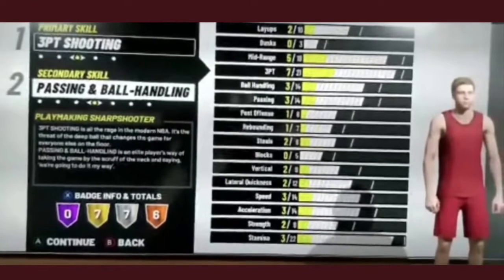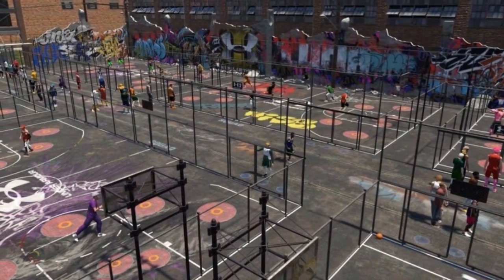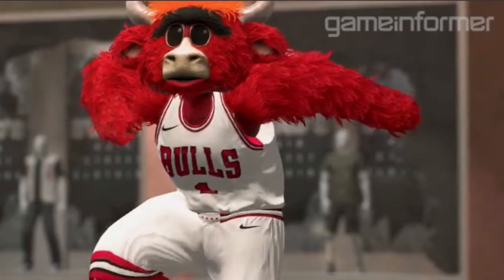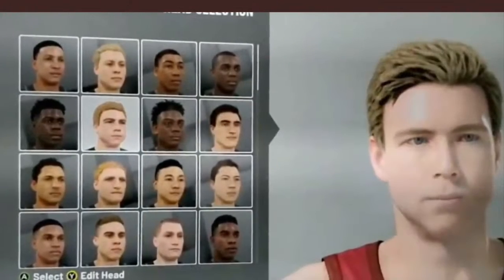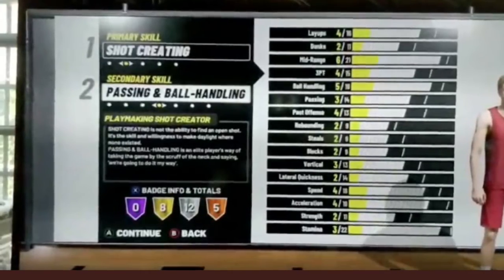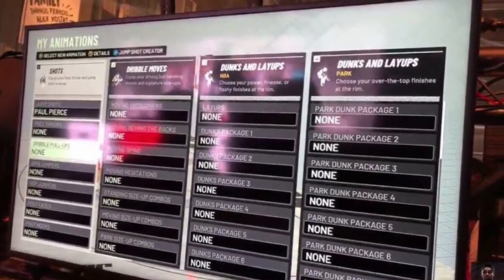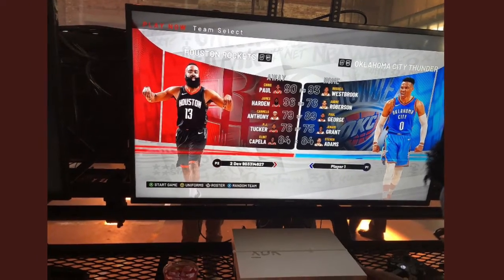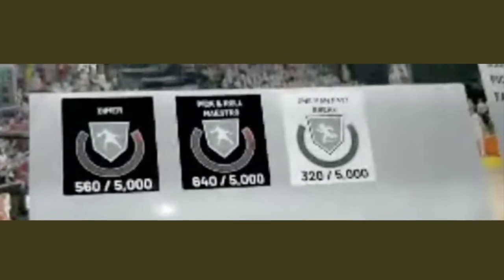NBA2k19 News!! New PLAYGROUND JORDAN REC RETURN AND MUCH MORE MUST WATCH!!!!!!!!!!!